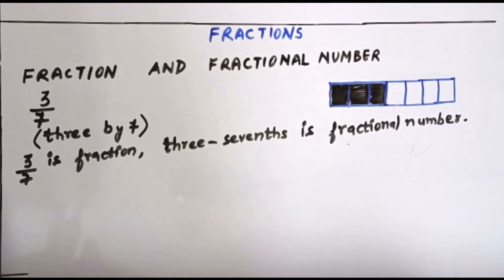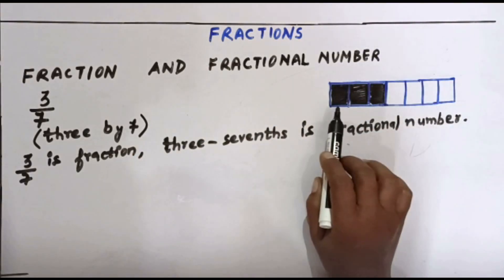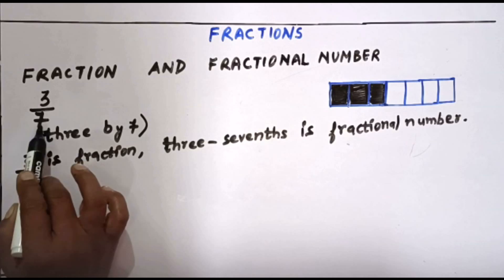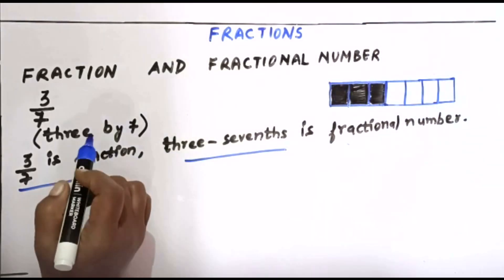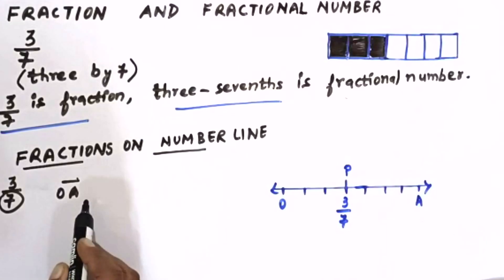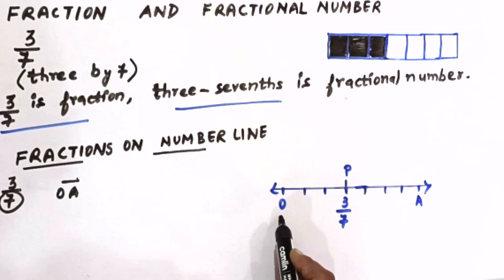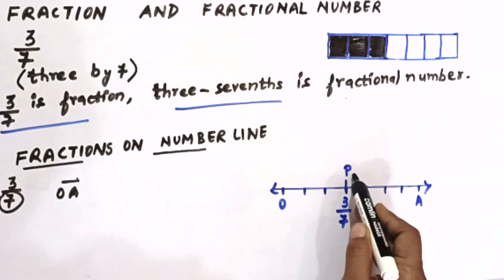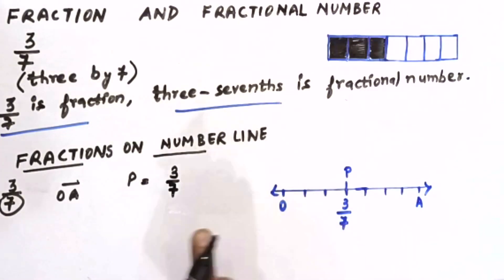What are FRACTIONS and FRACTIONAL NUMBERS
Lets learn what is a FRACTION, FRACTIONAL NUMBERS, representing Fraction on a  number line.